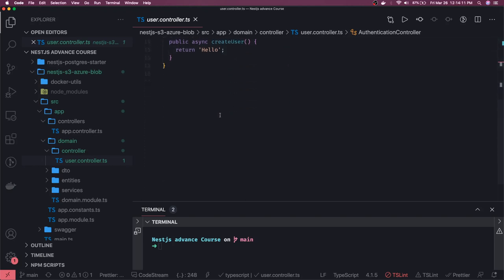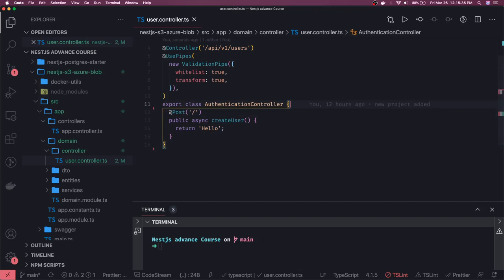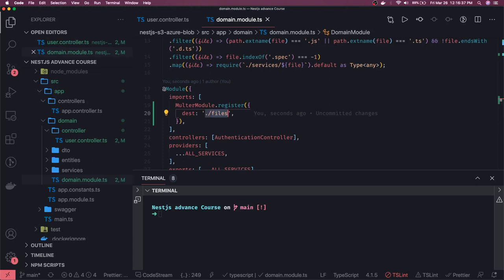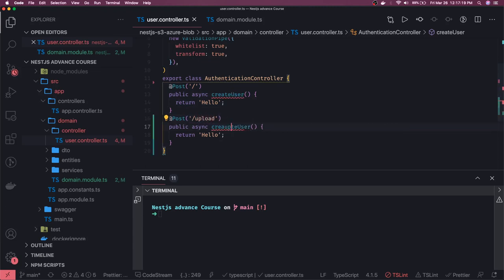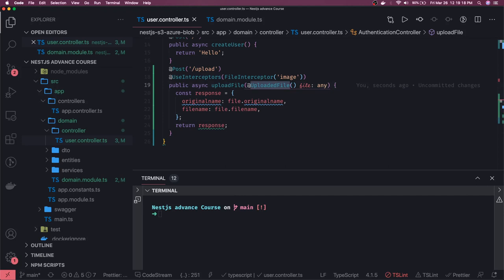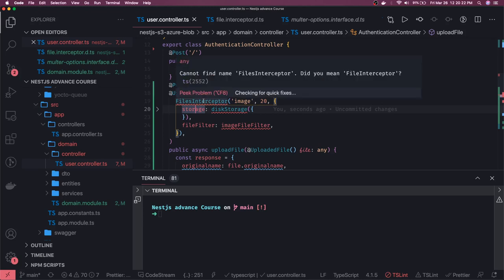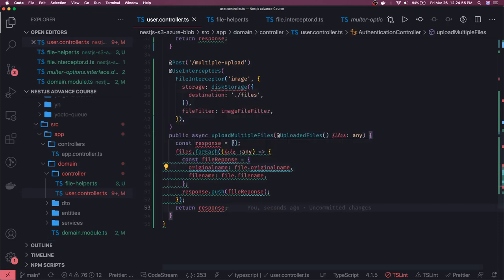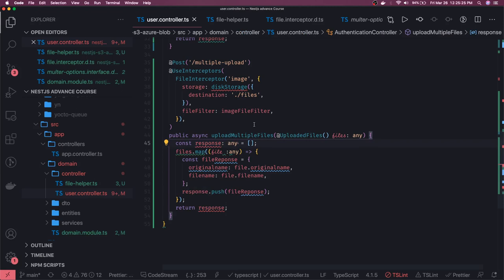Nest JS file Upload using Multer #20